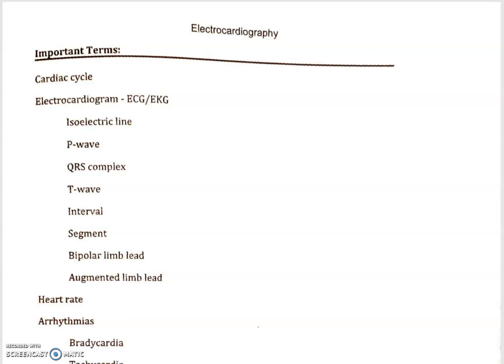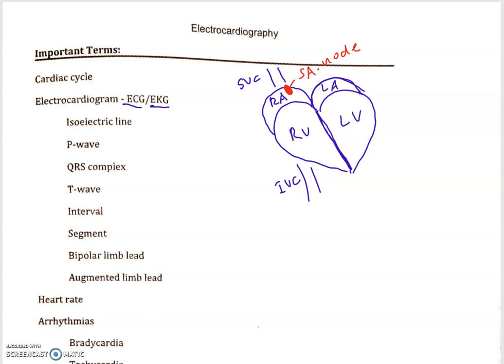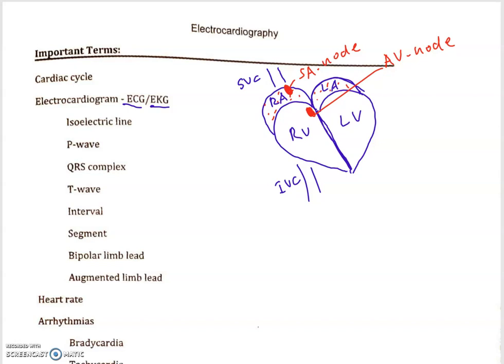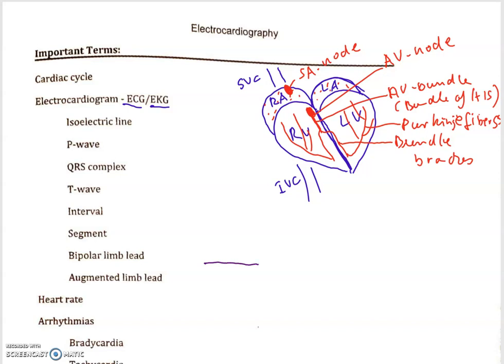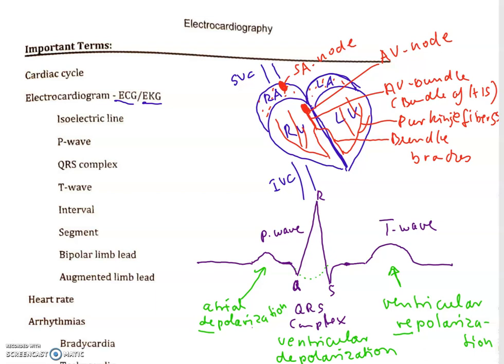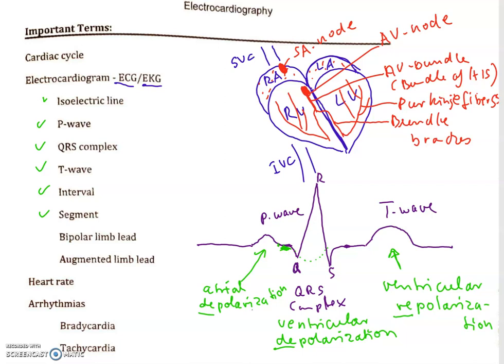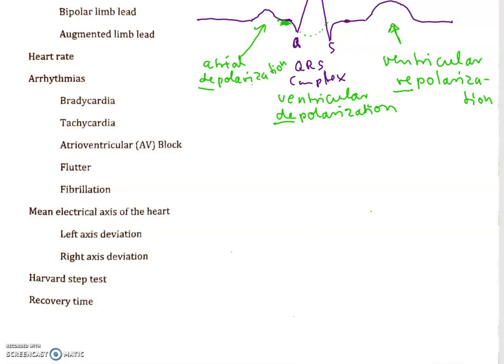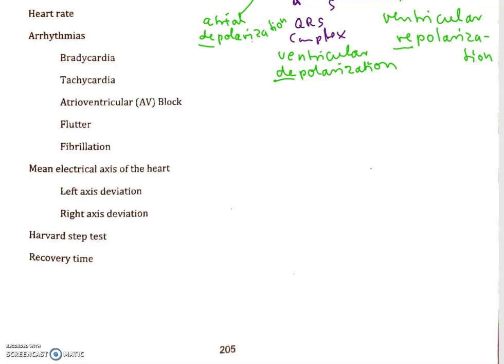EKG lab part 1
EKG lab